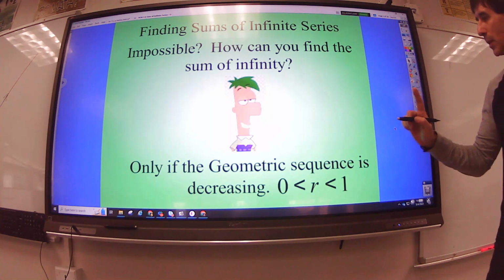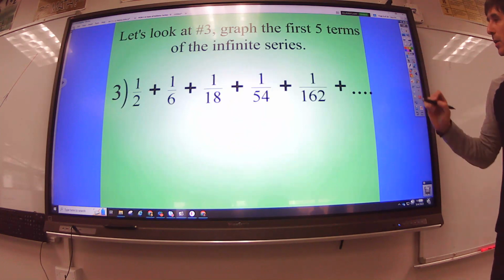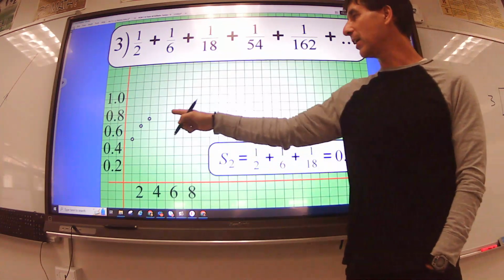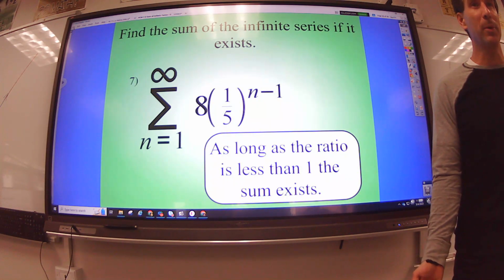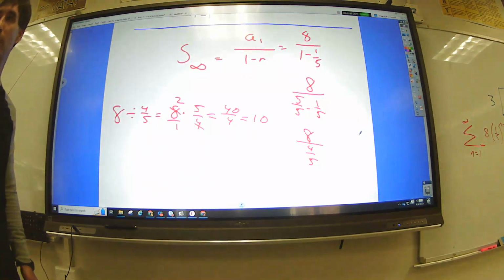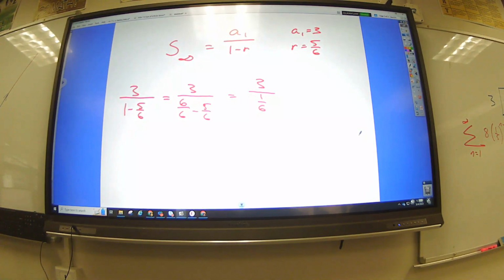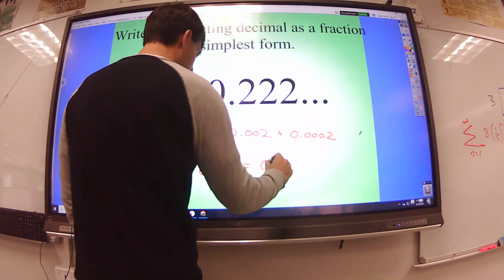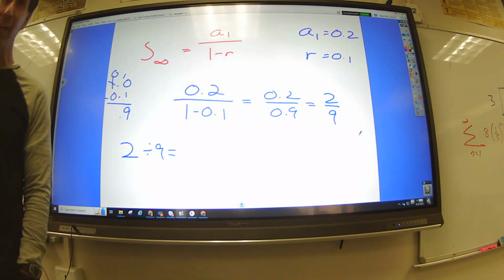Sum of Infinite Series